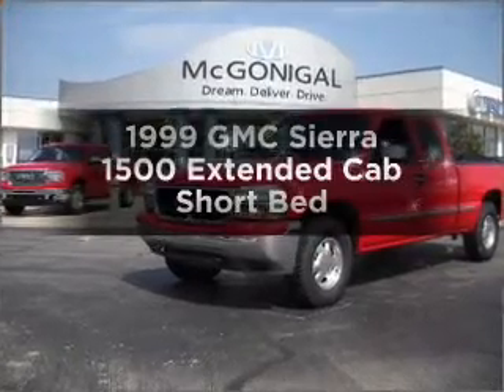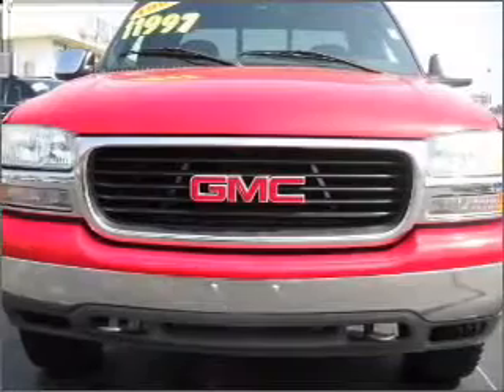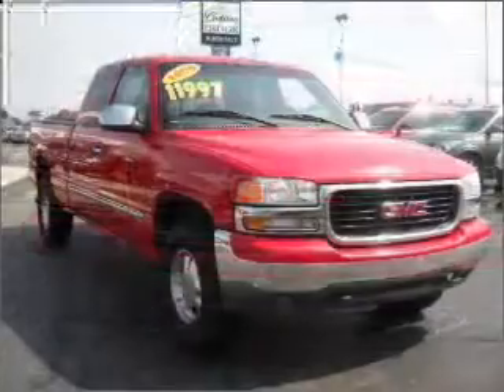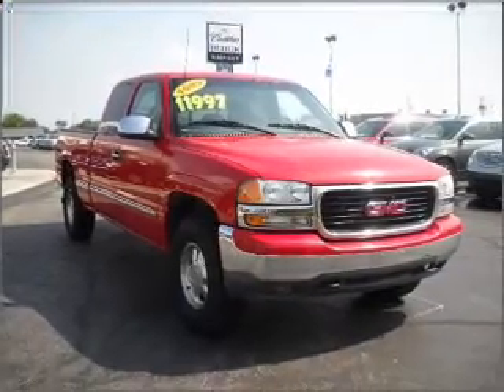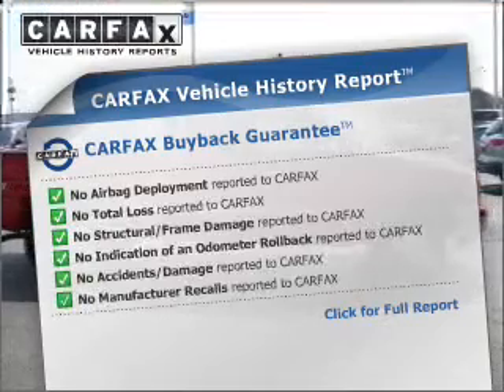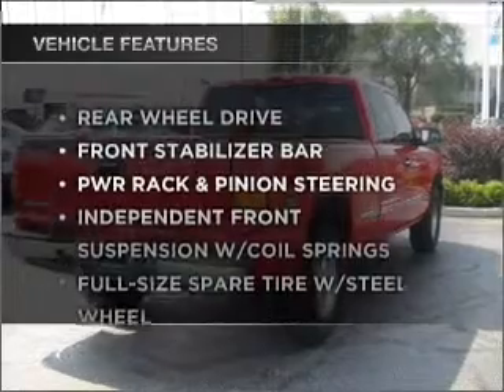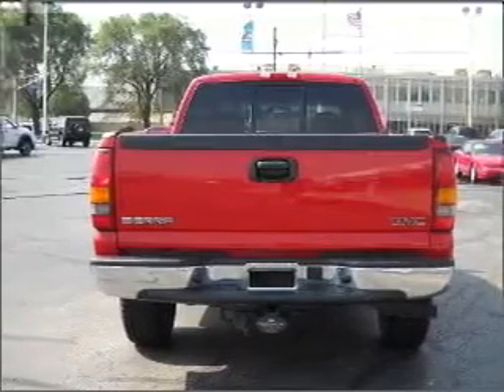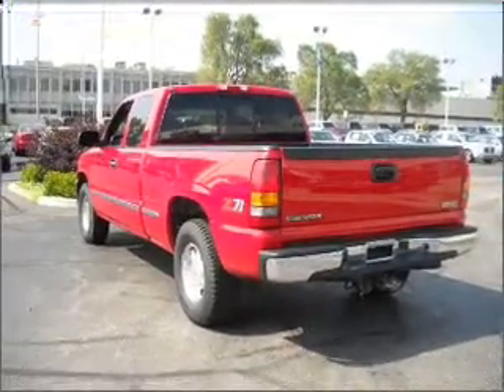1999 GMC Sierra 1500 Extended Cab - Kokomo IN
Year: 1999
Make: GMC
Model: Sierra 1500 Extended Cab
Trim: Short Bed
Engine: 8 cylinder 5.3 liter
Transmission:
Color: Red
Mileage: 123878
Address:
1220 East Boulevard